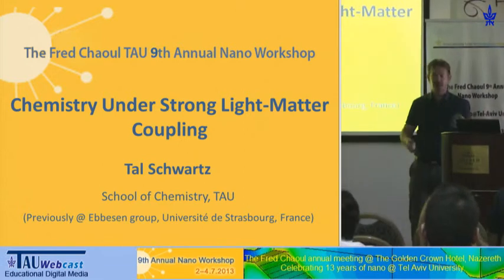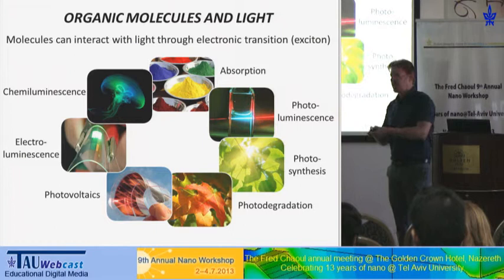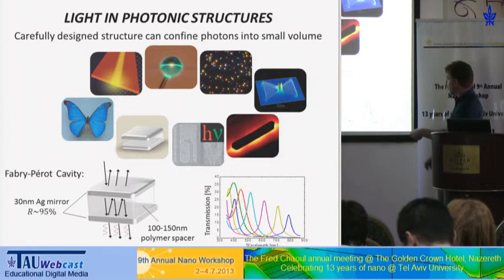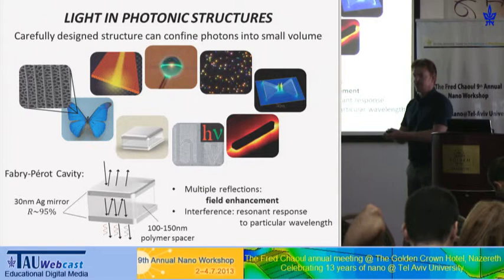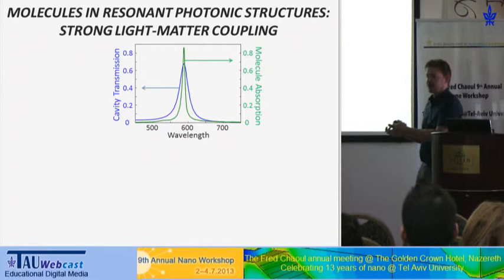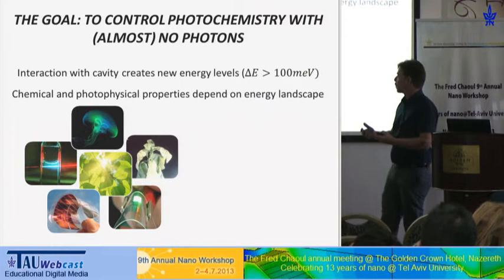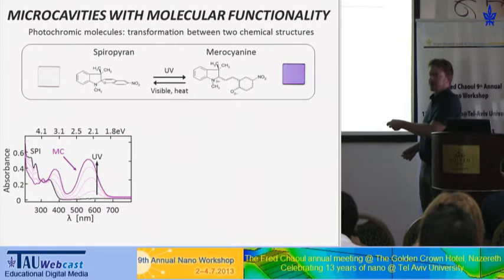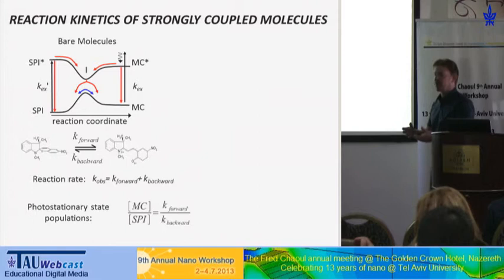Chemistry Under Strong Light-Matter Coupling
Speaker: Tal Schwartz
"Tel Aviv University Center for Nanoscience
and Nanotechnology Annual workshop - 2013",
Dates: 02-04/07/13